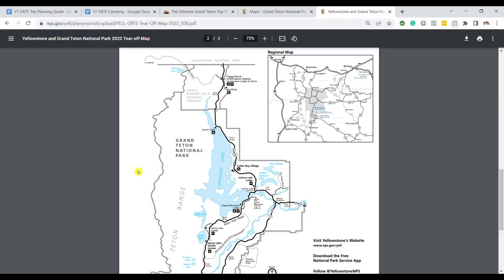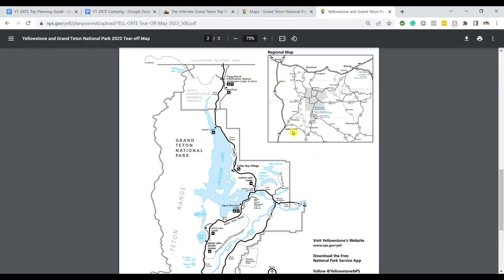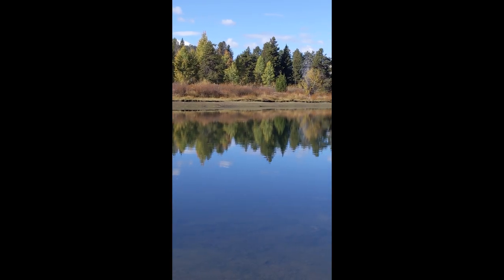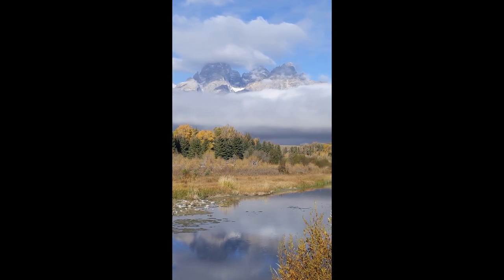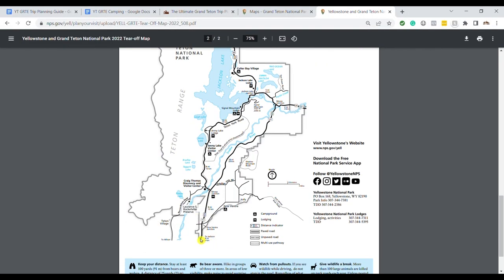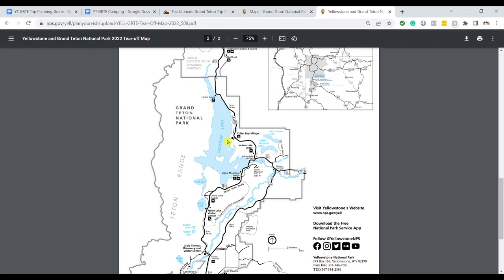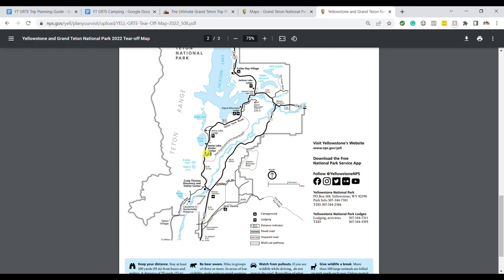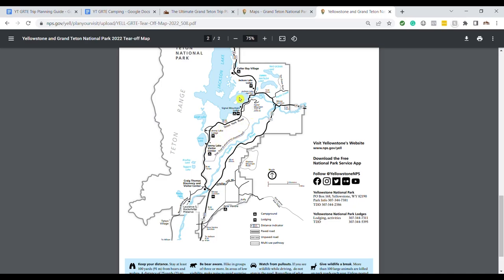Grand Teton National Park Trip Planner | The Ultimate Guide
Are you planning a trip to Grand Teton National Park? Then, this Ultimate Grand Teton Trip Planning Guide is for you!

I’m talking you through everything you need to know to plan an amazing trip to Grand Teton National Park including the best way to get to Grand Teton, where to stay when you visit, the best things to do in Grand Teton National Park, and more!

Grand Teton National Park isn’t very large, but it is one of the most visited national parks in the country, which means it can get really crowded and timing is super important. So, if you’re overwhelmed planning your trip, head to dirtinmyshoes.com for a Grand Teton Itinerary

My Grand Teton Itinerary gives you an hour-by-hour guide that will help you navigate through Grand Teton National Park. You’ll also receive lodging suggestions, adjustments, and itinerary updates based on the current conditions in the park.

1:01 Grand Teton at a glance
4:28 How to get to Grand Teton – best airports
6:47 How to get to Grand Teton – best roads
7:20 Best time to visit Grand Teton
14:54 What to expect in Grand Teton
15:54 How many days to spend in Grand Teton
17:25 Where to stay when visiting Grand Teton
23:41 Best things to do in Grand Teton
31:14 A typical day in Grand Teton

My goal is to make national park trip planning easy!
⭐️ Bear Safety 101 - What To Do If You See a Bear

Connect with Ash at Dirt In My Shoes